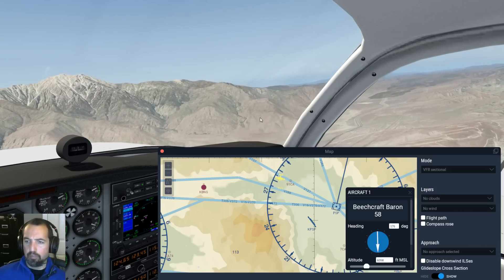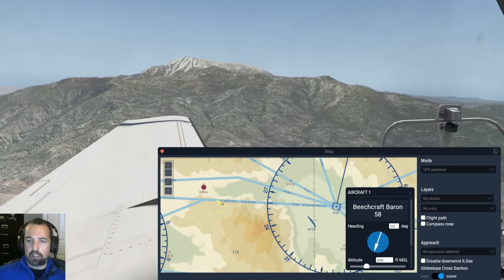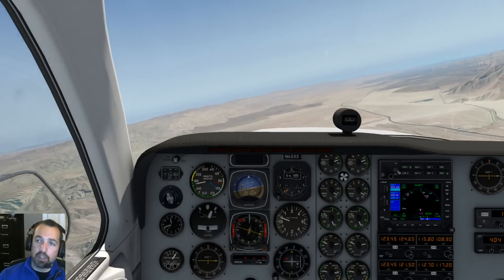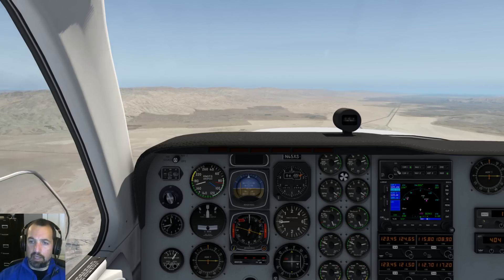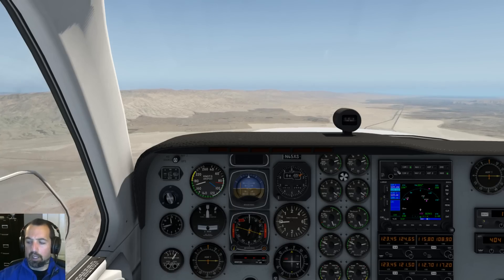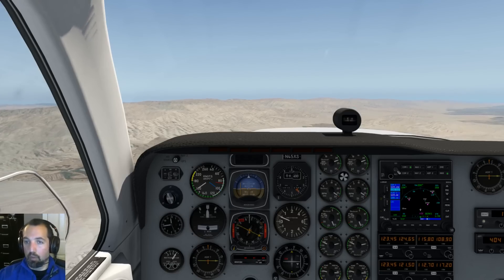Line-of-Sight Radio System Announcement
Feature status: LIVE IN PRODUCTION. This model is now the default radio model, no special action is required to switch it on.